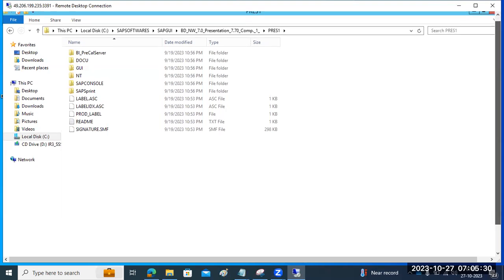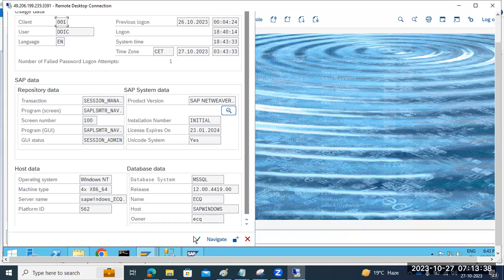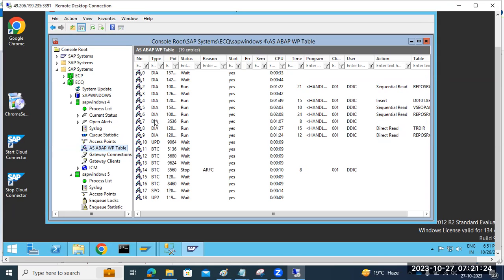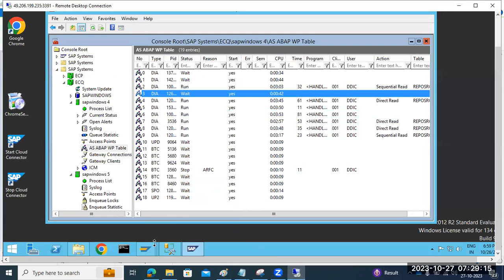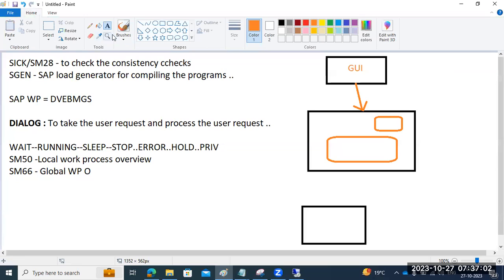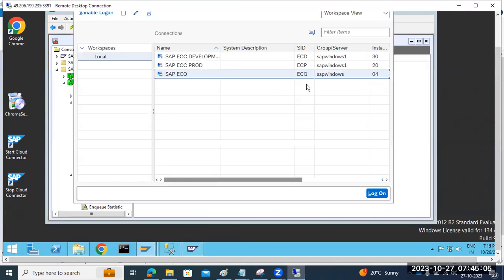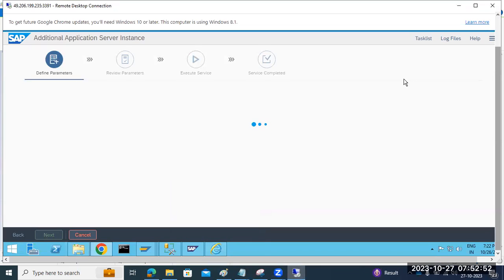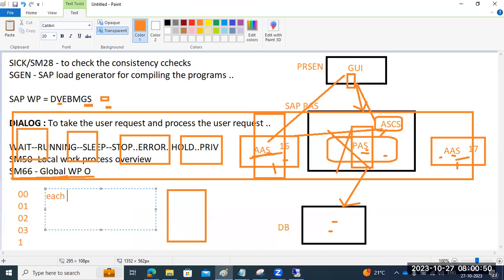SAP DIALOG WORKPROCESS,SGEN AND ADDING ADDITIONAL APP SERVER